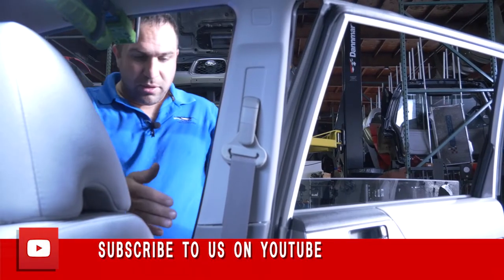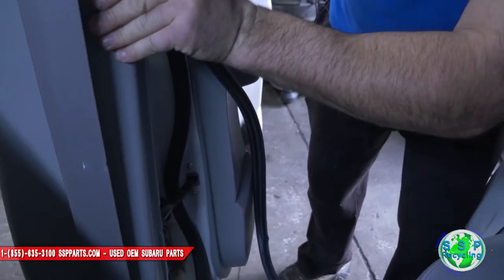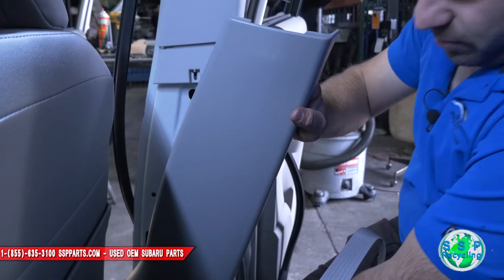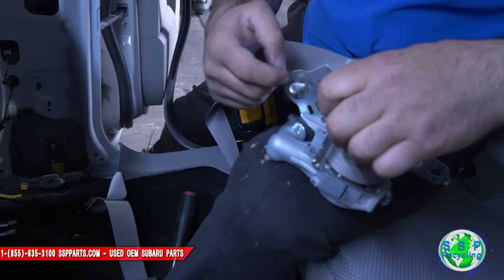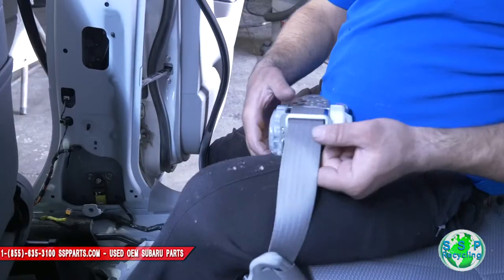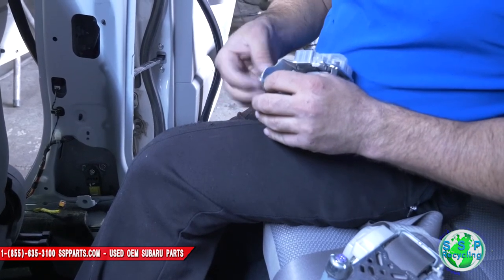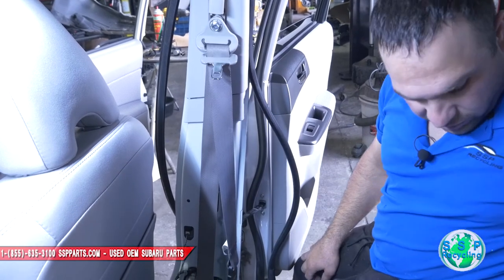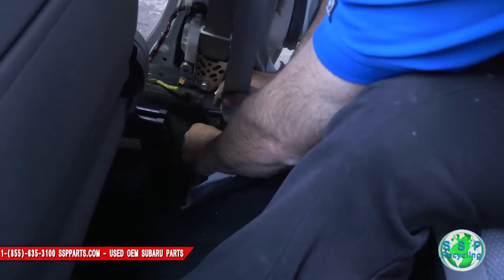How To Replace a Seat Belt - 2012 Subaru Forester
How to remove and replace a seat belt on a 2012 Subaru Forester. If you feel confident in your mechanical skills then add this to your DIY projects. In this video we cover the steps on how to remove clips, bolts, covers, panels, and parts to remove the seat belt. Leave us a comment about other How To videos you would like to see and we will try our best to make them.